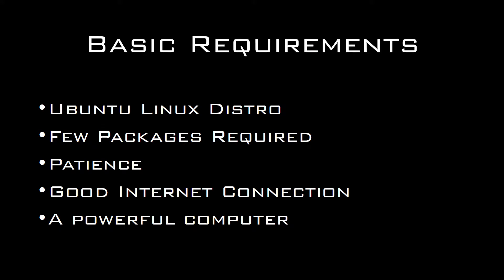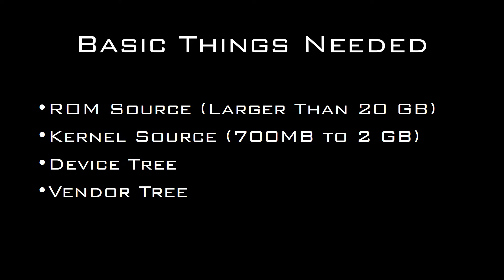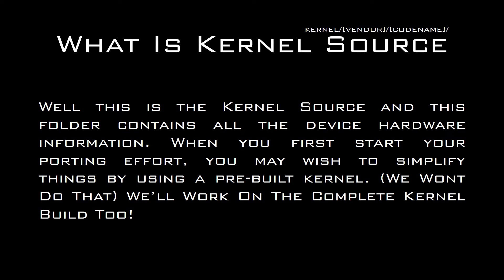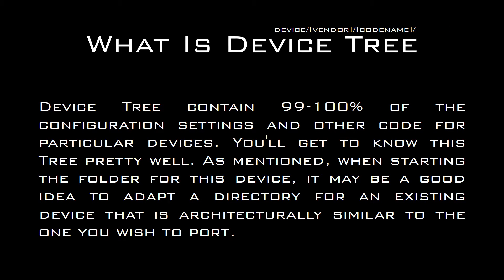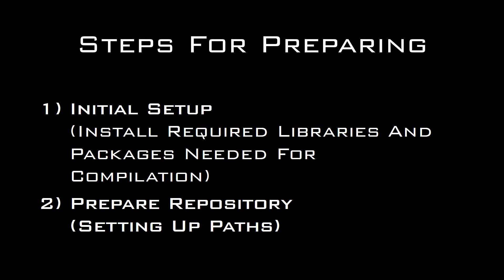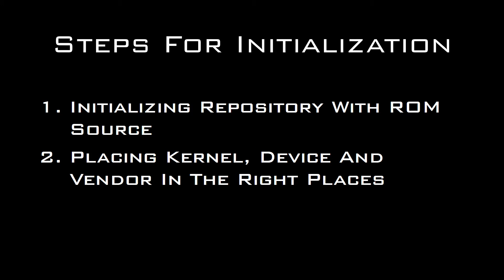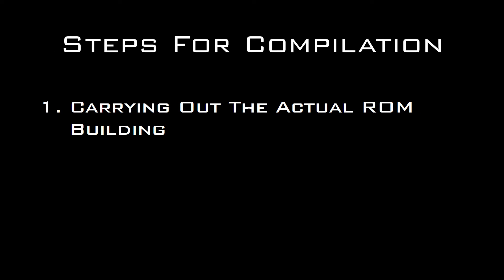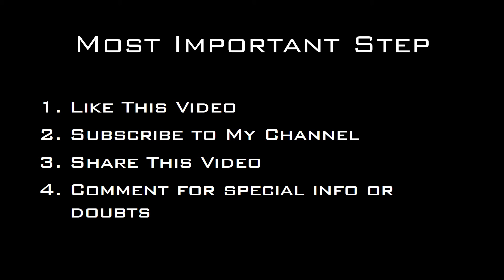Build Your Android Custom ROM - Part 1 - Basics Theory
How to build your own custom ROM? Answered Here! Learn how to build your own custom ROM from source. This is Part 1 of the Video Series where we will be talking about the basics of ROM development and Environment Settings along with the basics of different Source Types ETC!

SOCIAL LINKS